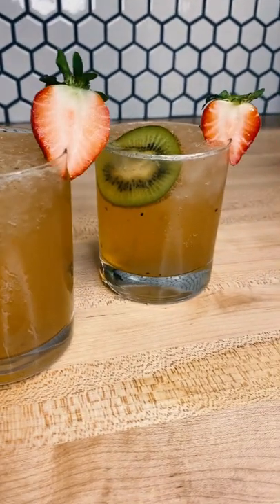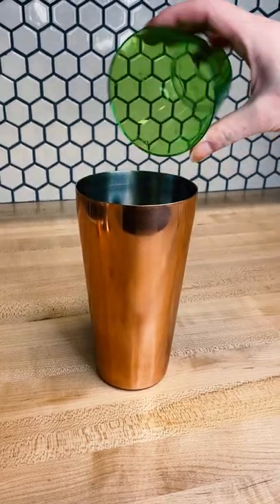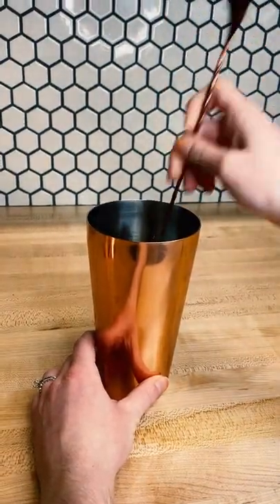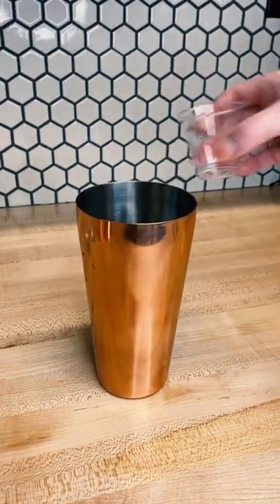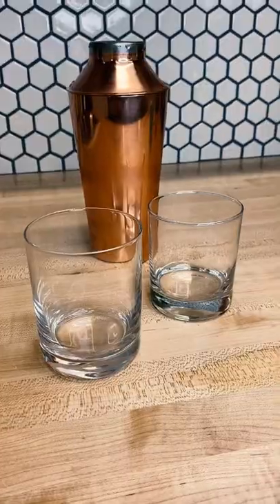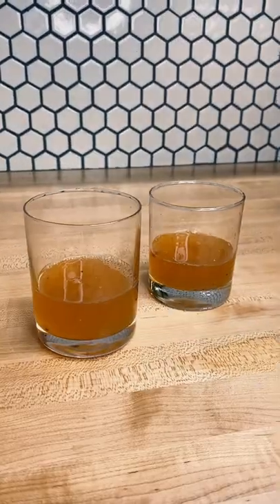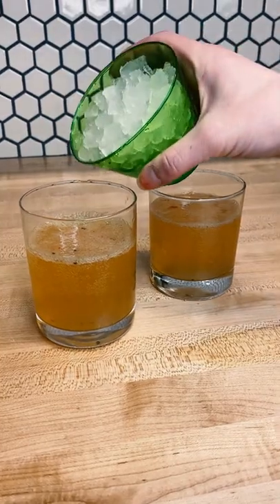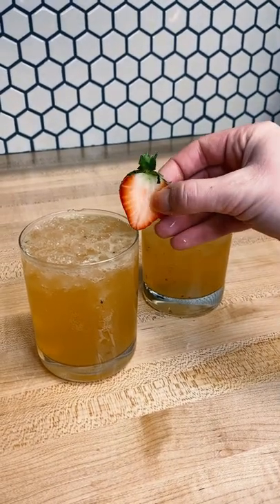Strawberry Kiwi Smash Mocktail | Easter Cocktail Recipe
Have as many drinks as you want this Easter! This refreshing, non-alcoholic mocktail is bursting with fresh, fruity flavors from muddled strawberry and kiwi.